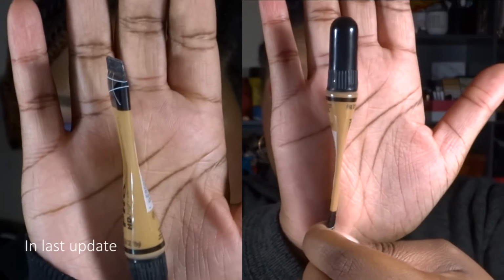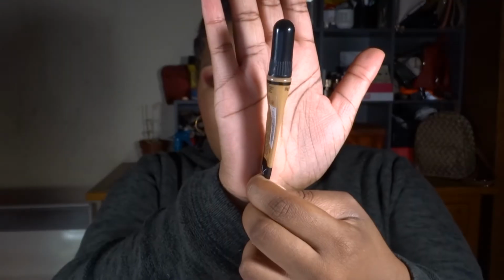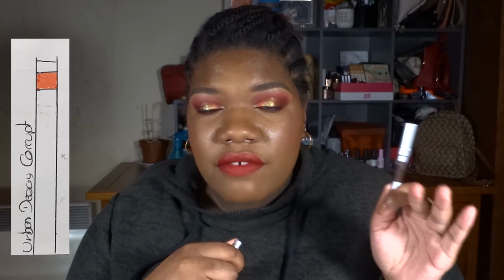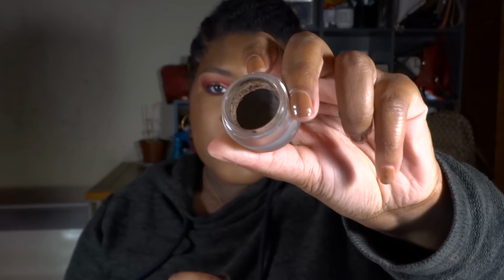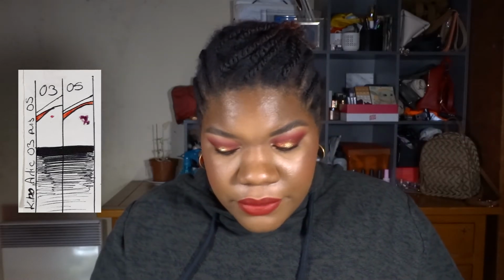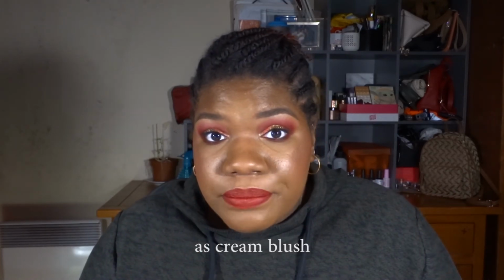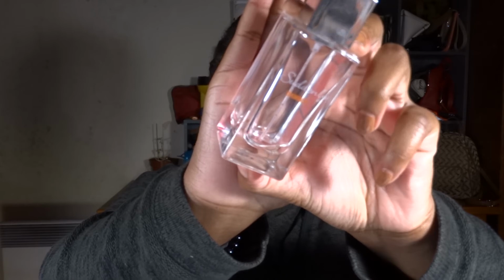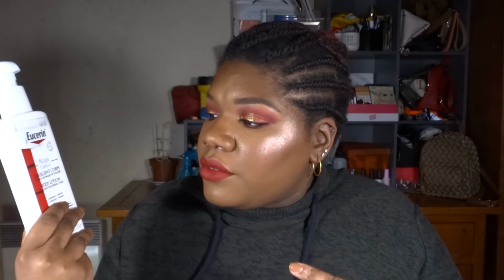TeamProjectPan2021 | Project use it up – Update #2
Salut Youtube !
Three times was the charm, so here's my update for my year long project pan ! There's a lot happening in this video, some empties, some decluttering... Hope you enjoy !

Products mentioned :
Maybelline Dream Wonder
LA Girl Pro conceal in Fawn
Make up For Ever Pro finish in #174
Nicka K blush in Romantic
Pb Cosmetics Loose powder  in #13
Manna Kadar Fantasy
Star Crushed Minerals Ms Monroe
Star Crushed Minerals 14K
Star Crushed Minerals Brick House
Star Crushed Minerals Black Star Calla
Star Crushed Minerals Violet Bird Nest
Star Crushed Minerals Mercury Rising
Star Crushed Minerals Espresso
Star Crushed Minerals Gentlemen prefer blondes
Star Crushed Minerals Purple people eater
Star Crushed Minerals Starry pink
Star Crushed Minerals Black Garnet
Star Crushed Minerals Black Amethyst
Star Crushed Minerals Midnight blue
Kiko Artic Holiday Glacial Eyeshadow 03
Sleek I-divine in Original
Urban Decay 24/7 Voodoo
Urban Decay 24/7 Corupt
Kiko Waterflower eyeliner
Nocibé Brow pomade
Zoeva Graphic brow fic in Arsenic
Sleek eau la la liner in Rouge
Sleek Twist up lip pencil in Current
Sleek Twist up lip pencil in Deep Cherry
Kiko Artic Holiday Matte lipstick  in 05
Kiko Artic Holiday Matte lipstick in 03
Teeez Cosmetics lipstick in Carat Crimson
Kiko Dark Treasure matte liquid lip coclour 02
Sephora Glossy crayon
Konad special nail polish in red, gold and black
Diamonds Suddenly
Eucerin Atopi control body lotion